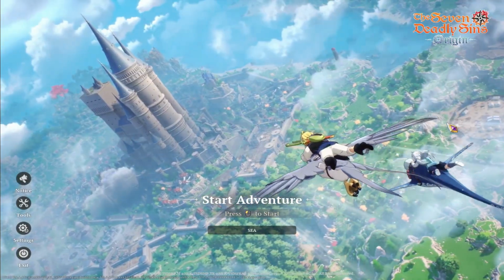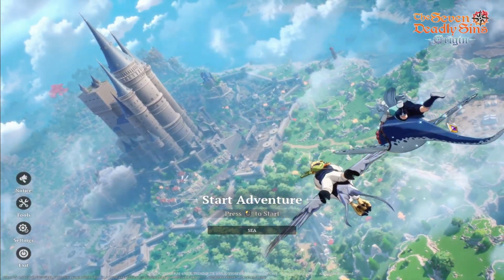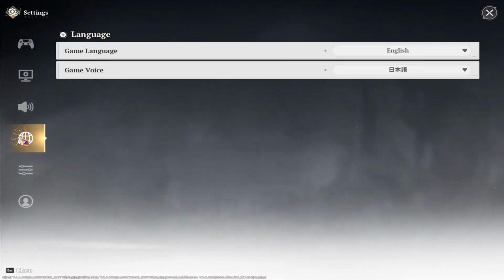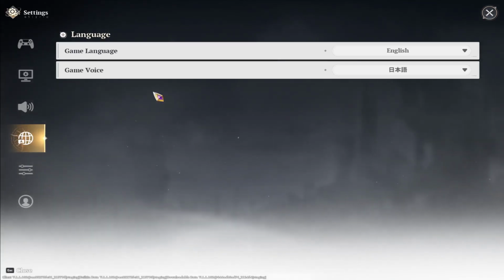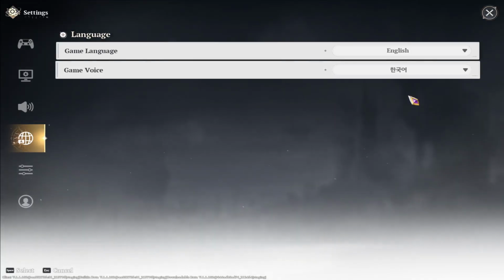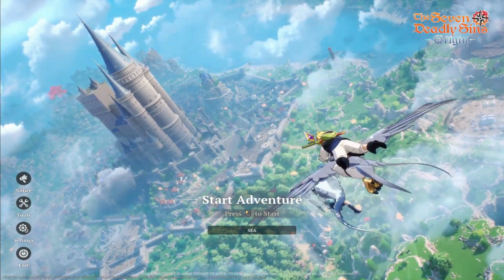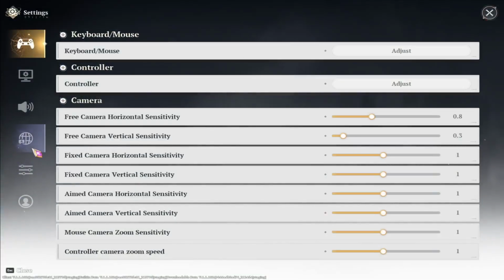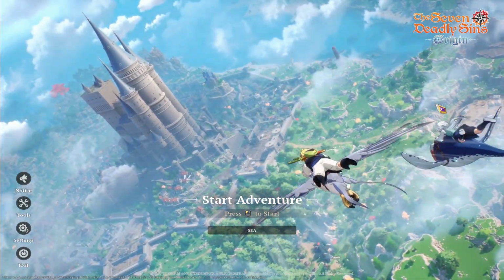How to Change Audio Language in Seven Deadly Sins Origin (Voice Settings Guide)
Want to change the voice/audio language in Seven Deadly Sins Origin? In this quick guide, I’ll show you how to switch between available voice languages like Japanese or Korean step by step.

If you prefer original anime voices or just want a different experience, changing the audio language is super easy once you know where to look.